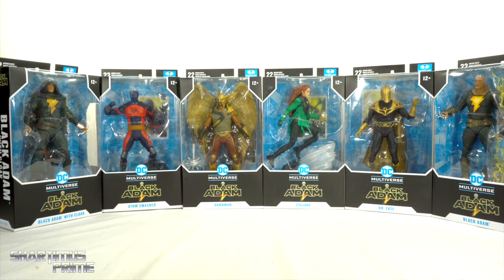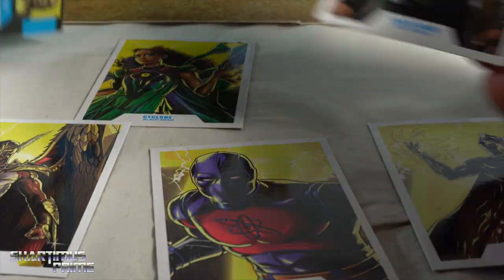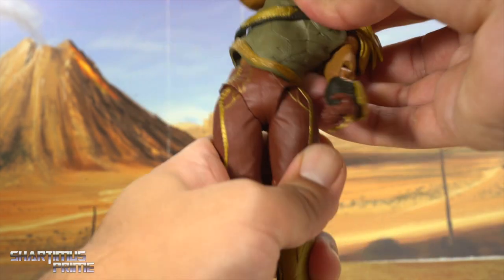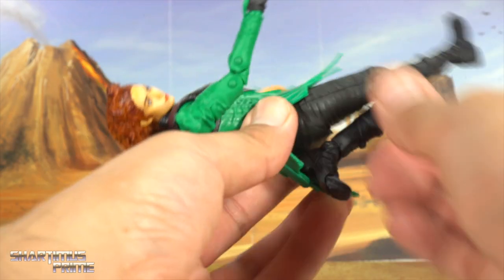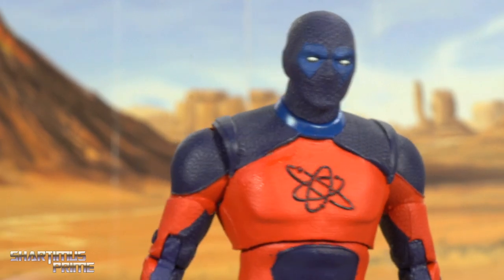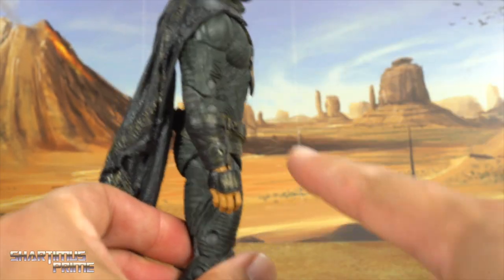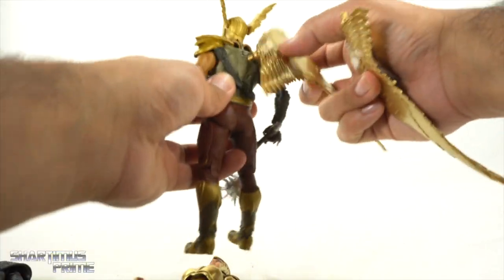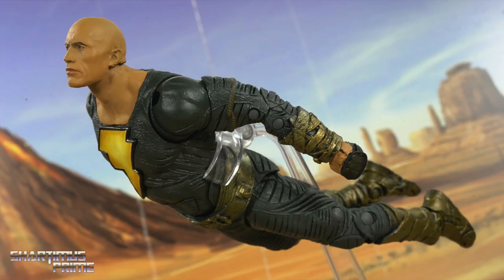DC Multiverse Black Adam Movie Figure Wave McFarlane Toys Action Figure Review